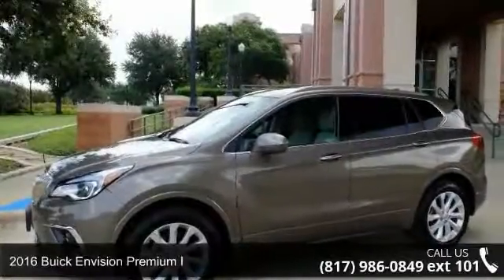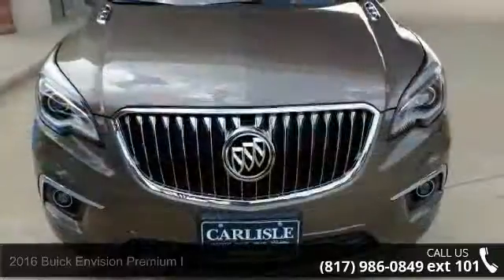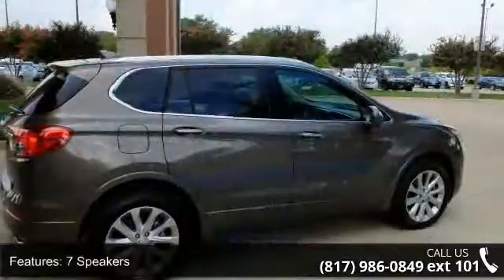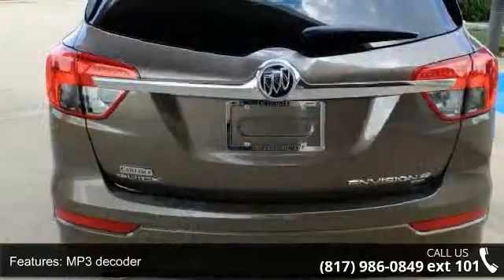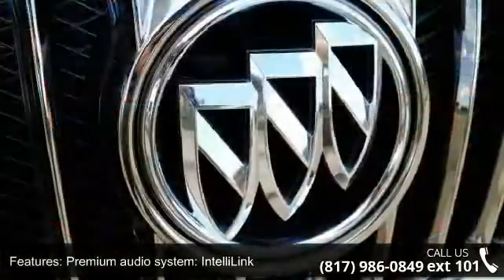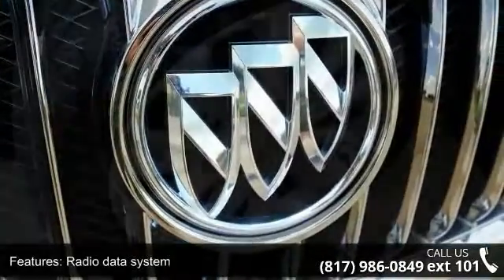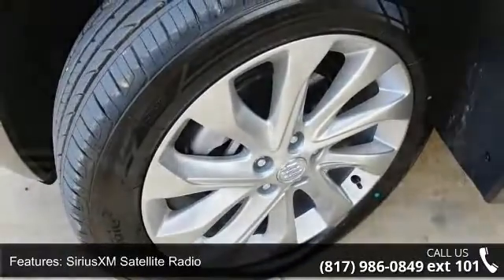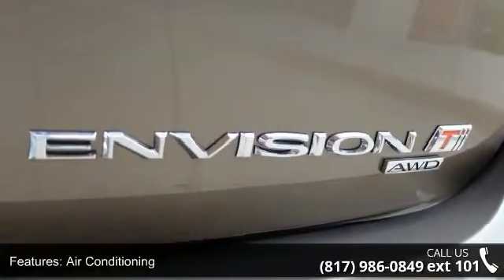2016 Buick Envision Premium I - Carlisle GM - Waxahachie,...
Dual exhausts. Envision Premium I, 4D Sport Utility, 2.0L 4-Cylinder DGI DOHC VVT Turbocharged, 6-Speed Automatic, AWD, and Bronze Alloy Metallic. If you demand the best, this wonderful 2016 Buick Envision is the SUV for you. Some say you can't judge a book by its cover, but maybe you can by its color! The paint on this Envision speaks volumes about its personality. Call one of our Internet managers TODAY for your test drive or for a personal walk-around description.  Our location is just 30 miles south of downtown Dallas along Interstate 35E in historic Waxahachie.  DON'T DELAY CALL TODAY!  CARLISLE - YOUR ONE-STOP GM SHOP!